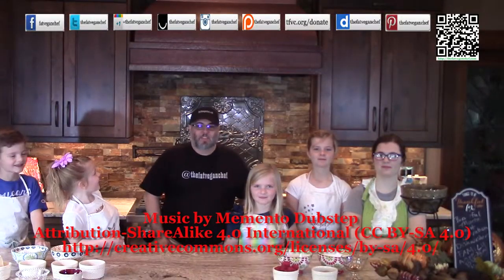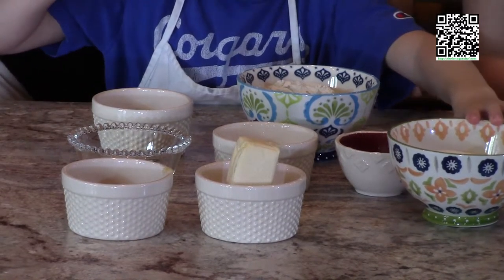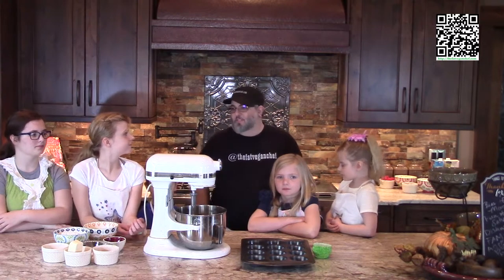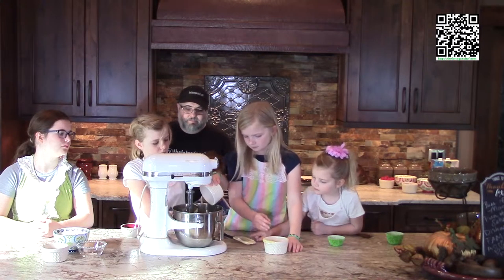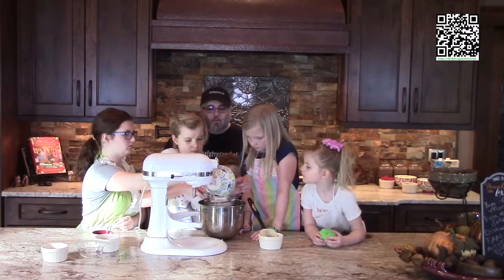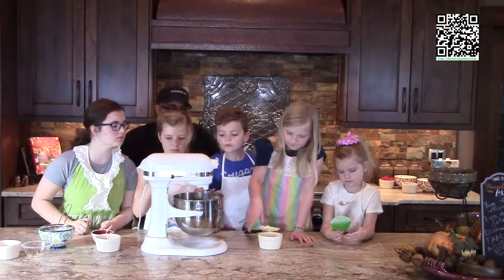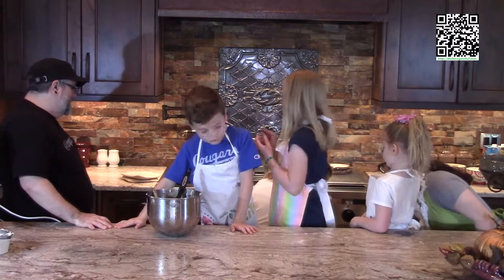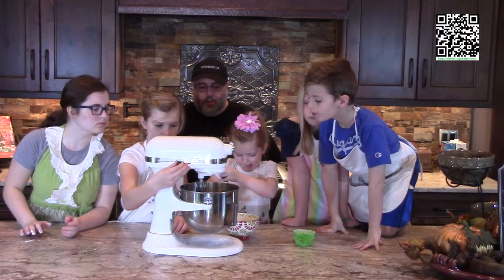Raspberry Cupcakes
Today I am making vegan raspberry cupcakes, and this time I have a few helpers.  Meet a few of my nieces and nephews and watch them have fun helping me make a fun kid friendly recipe.  This was a big hit!  If you made this, let me know.